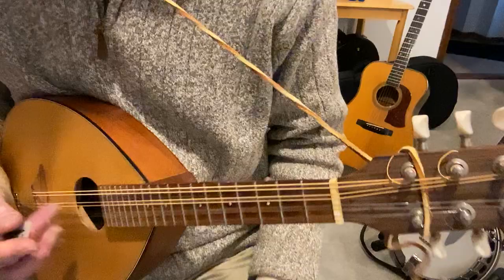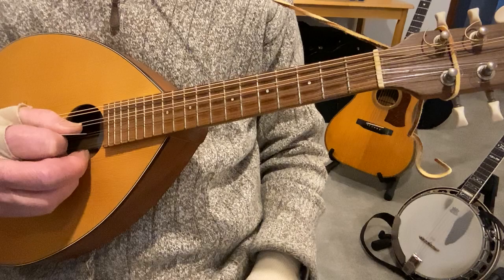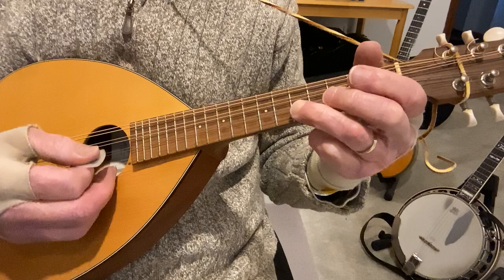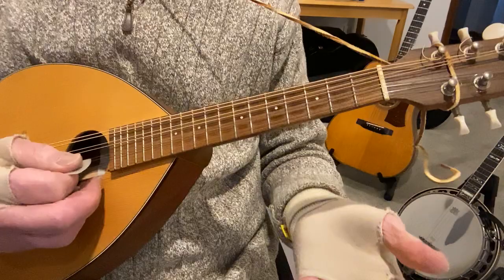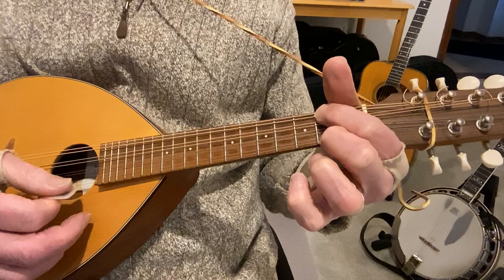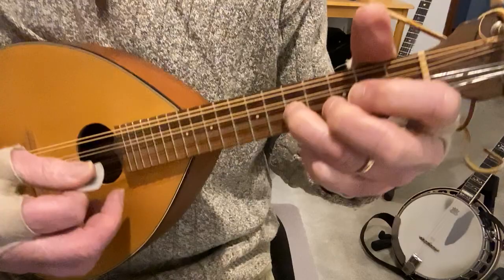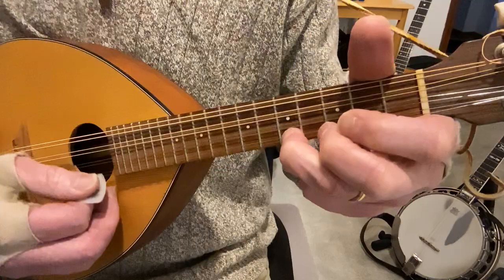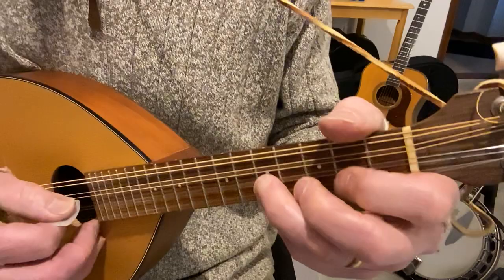Simple Gifts, Mandolin tutorial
A basic version of the traditional Shaker song. It is in the key of D. It is played  showing both the melody and the melody with simple harmony. A good tune for beginners